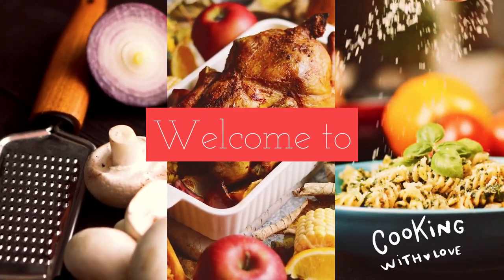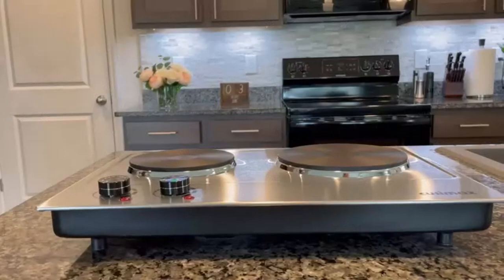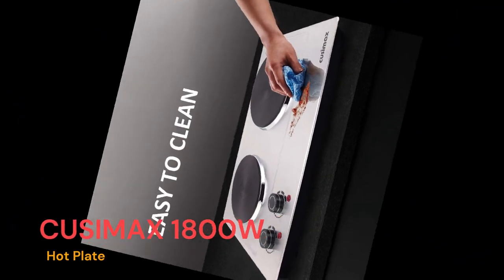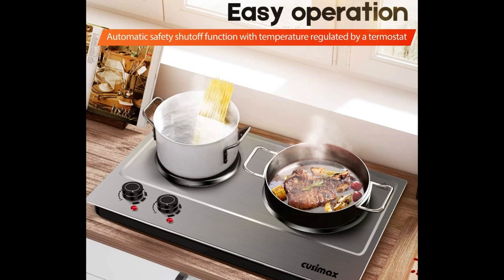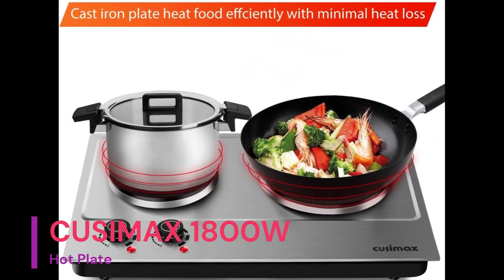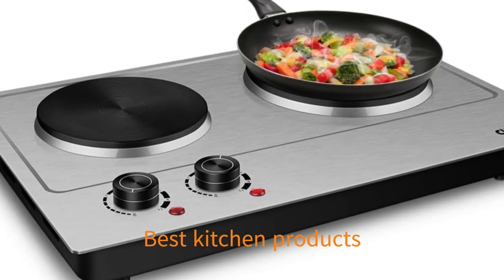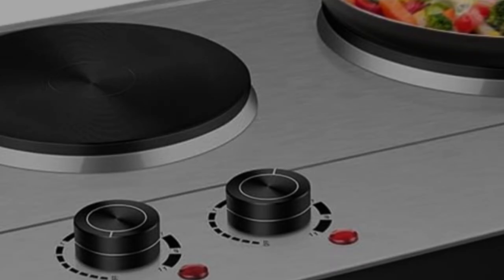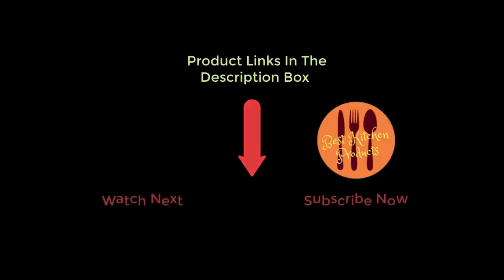CUSIMAX Double Burner Hot Plate | Upgraded Version C180N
Looking to cook up a meal while you're on the road or camping? Check out this 1800W double burner hot plate! It's perfect for small spaces and has two independently controlled burners - so you can cook multiple dishes at once. Plus, it's lightweight and easy to transport - perfect for taking with you wherever your travels take you. Time to get cooking!
~ Product Link ~ Here are The Links to Buy
CUSIMAX Double Burner Hot Plate